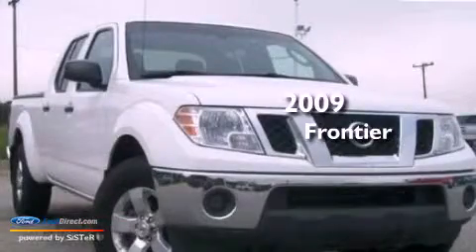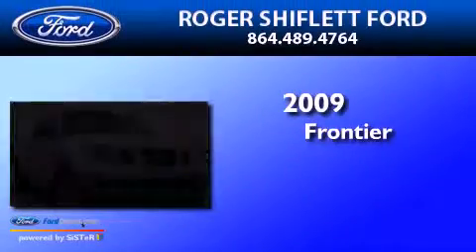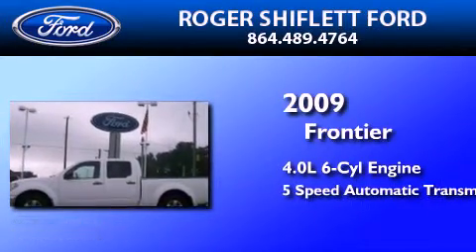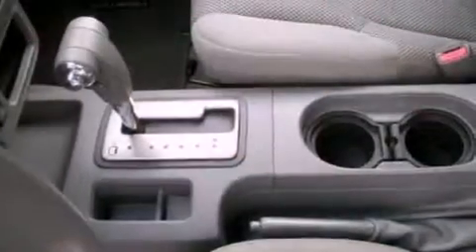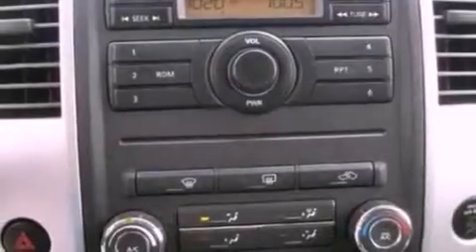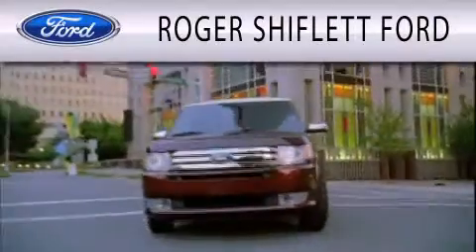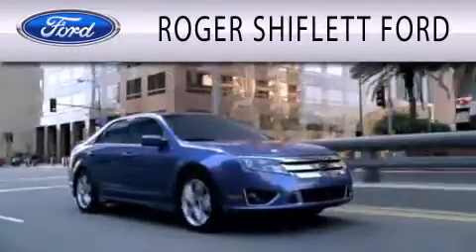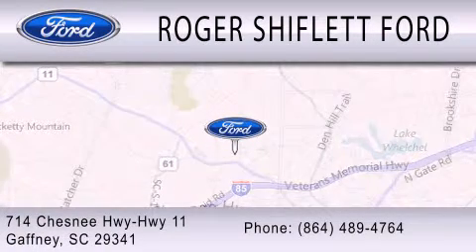2009 NISSAN FRONTIER Gaffney SC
Year : 2009
 Make : NISSAN
 Model : FRONTIER
 Engine : 4.0L V6 24V MPFI DOHC
 Trans . : 5-SPEED AUTOMATIC
 Exterior : WHITE
 Miles : 80,607
 Interior : GRAY
 Stock : U1302